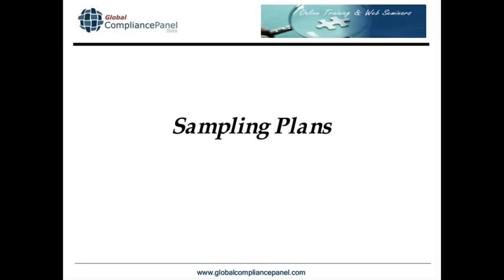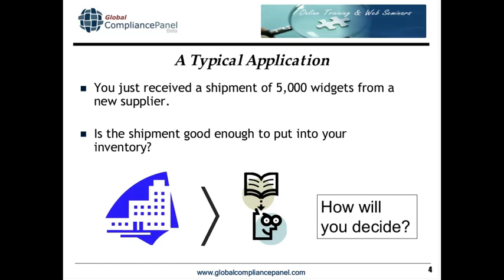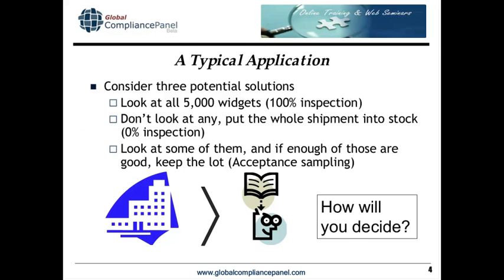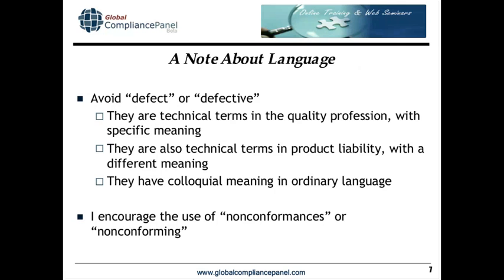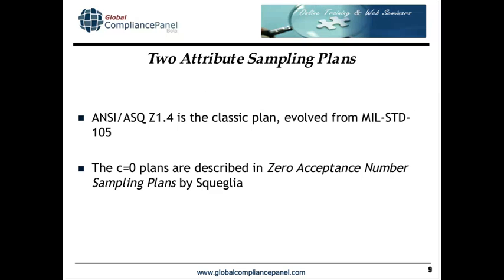Understanding Attribute Acceptance Sampling including Z1.4 and c=0 Plans - GlobalCompliancePanel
This course provides the attendees with the tools needed to understand and implement acceptance sampling. We explain the basis for sampling plans, the binomial distribution, and show how it helps us understand the sampling plan's performance using the operating characteristic (OC) curve.